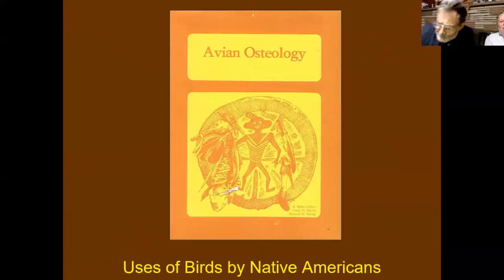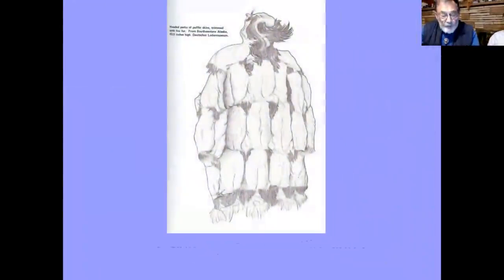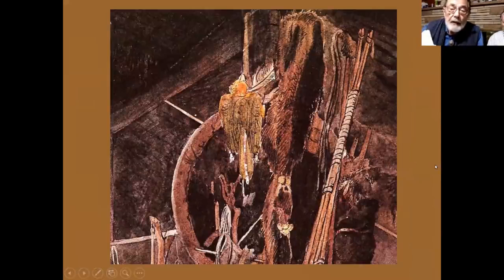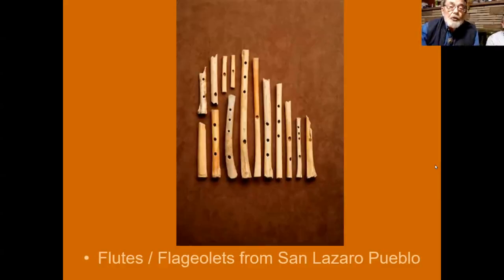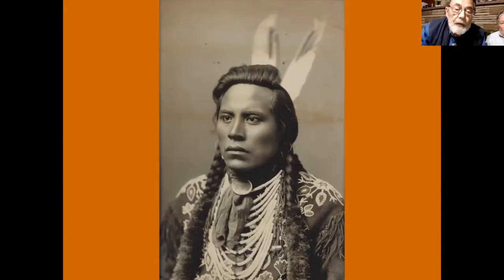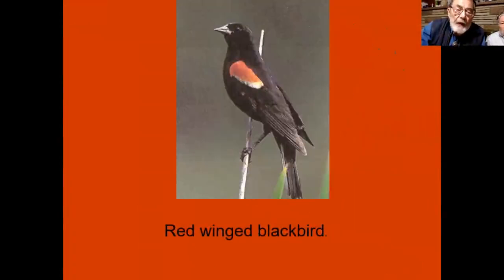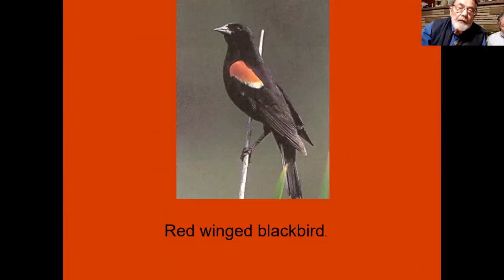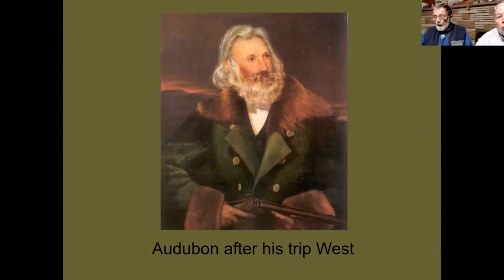Agave House Miles Gilbert 220126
Agave House Archaeological Meeting with Miles Gilbert. Miles will tell the story of the many uses of Birds and other animals by the many different ancient Native American Tribes of the American Southwest. From raw materials to ceromonial uses.